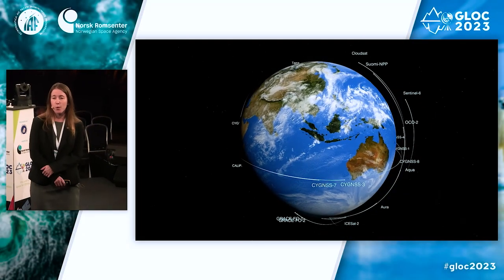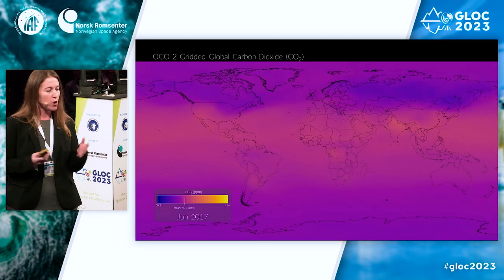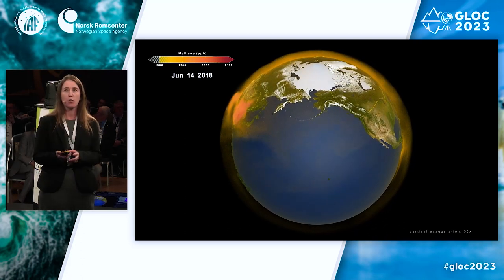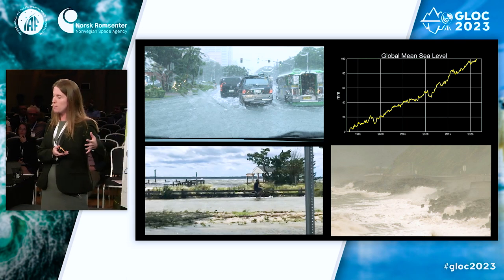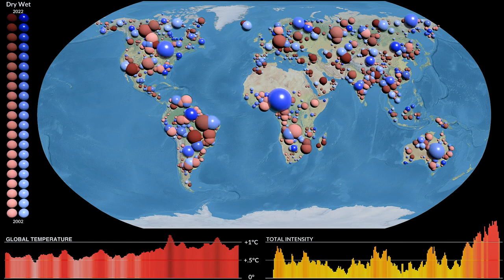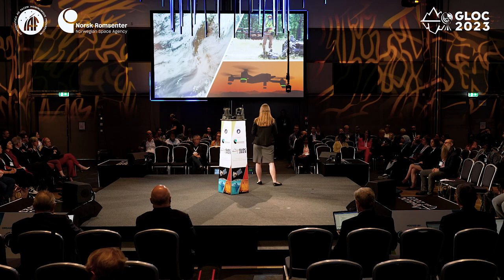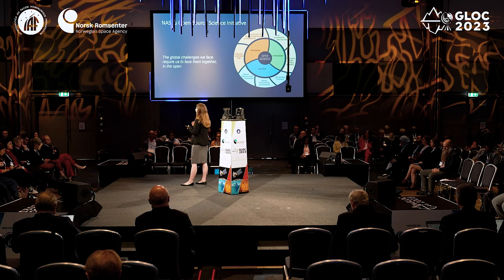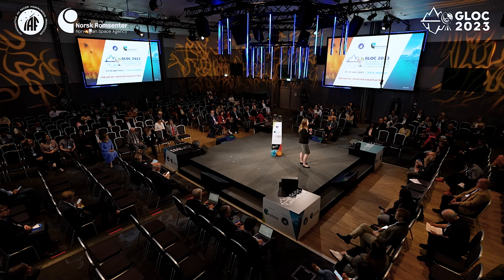HIGHLIGHT LECTURE: HOW HUMANS ARE CHANGING EARTH - GLOC 23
Human activities have increased emissions of greenhouse gases into the atmosphere. This has led to a warming trend around the globe which has led to effects such as declining Arctic sea ice, sea-level rise, shifts in animal migration patterns and more extreme events, like wildfires becoming more severe. This lecture will discuss the current understanding of human-induced global climate change over time, and how it interacts with Earth’s natural processes. It will also provide insight on mitigation efforts as communities around the world respond to the most pressing issues in climate change.

SPEAKER
Katherine CALVIN
Chief Scientist and Senior Climate Advisor, National Aeronautics and Space Administration (NASA)

Day: Thursday 25 May 2023
Time: 09:00 - 09:30
Location: Scandinavia Ballroom, Radisson Blu Scandinavia Hotel